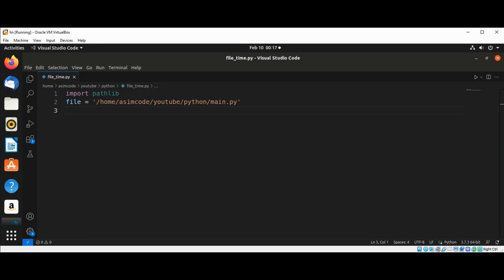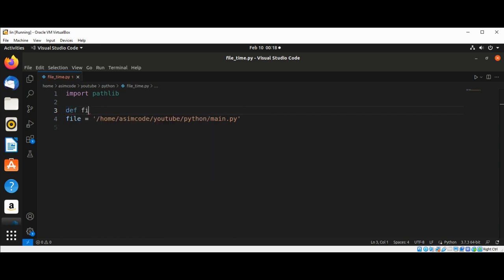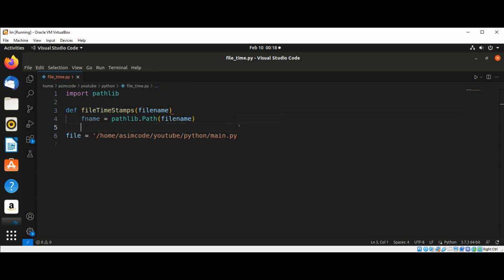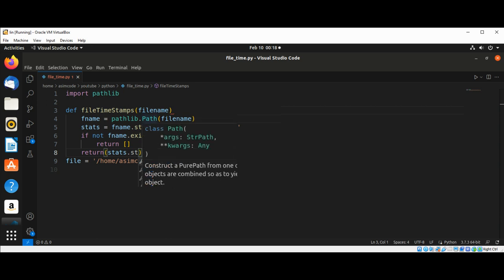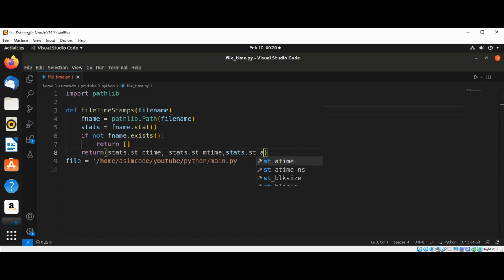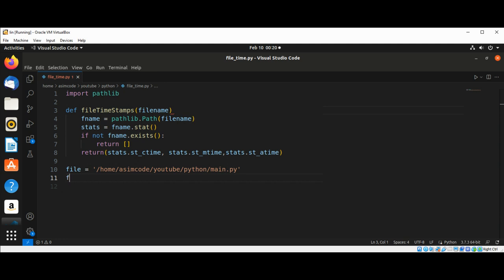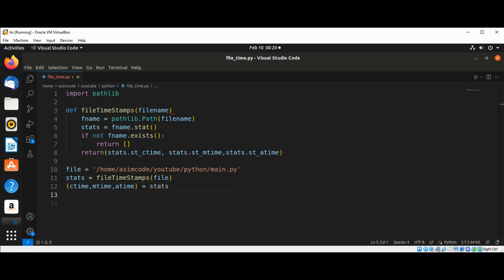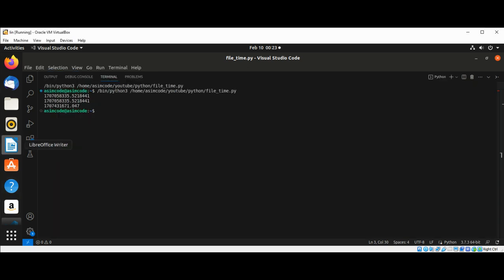File Time stamps in Python